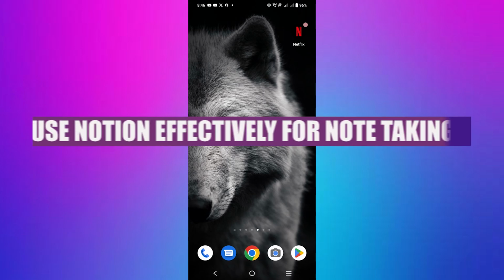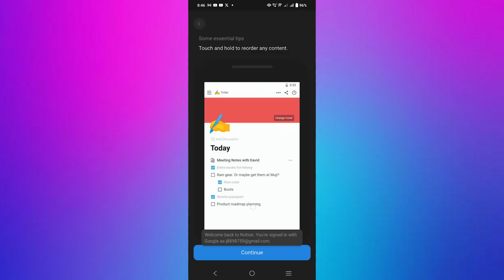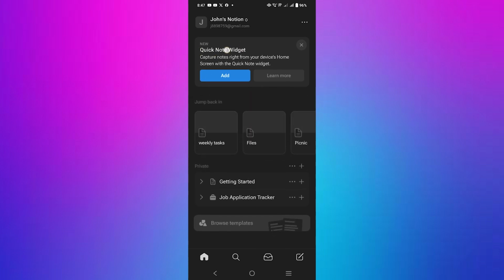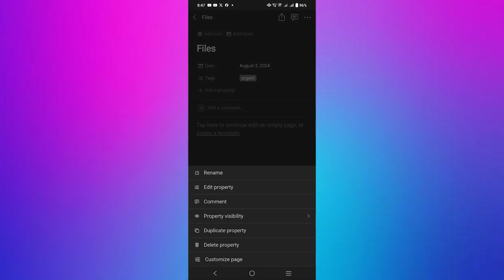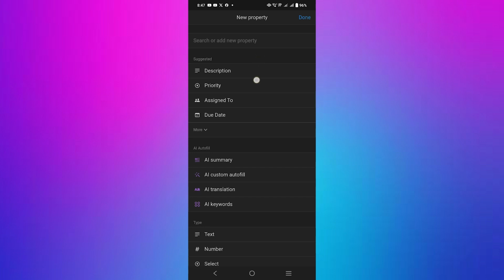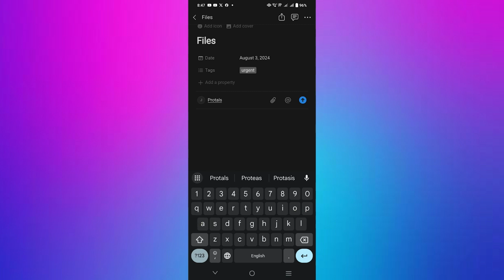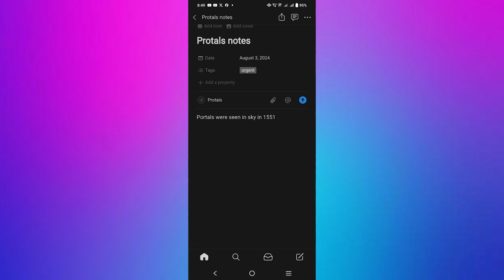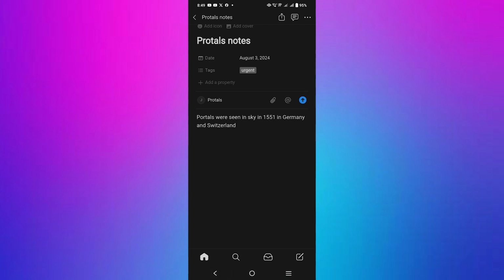HOW TO USE NOTION EFFECTIVELY for NOTE TAKING (EASY GUIDE) [2024]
📚 How to Use Notion Effectively for Note Taking – Step-by-Step Guide | [2024] 📝

Discover how to take notes efficiently using Notion with this easy, step-by-step guide! Notion is a powerful all-in-one workspace, and in this video, we’ll show you how to set up the perfect note-taking system that keeps your information organized, accessible, and optimized for productivity. Whether you’re a student, professional, or anyone looking to improve your note-taking habits, this tutorial has you covered!

✨ What You’ll Learn:
✅ How to set up a note-taking workspace in Notion
✅ Tips for organizing notes by categories, projects, or classes
✅ Using templates to streamline your note-taking process
✅ Integrating links, media, and databases for enhanced notes
✅ Best practices to keep your notes clean and easy to review

🔍 Why Use Notion for Note Taking?
Notion offers unmatched flexibility and customization, making it perfect for taking structured, organized, and visually engaging notes. With features like databases, templates, and nested pages, it’s the ultimate tool for creating a personalized note-taking system.

👍 If you found this guide useful, be sure to:
✔️ Comment with your favorite Notion features or questions!